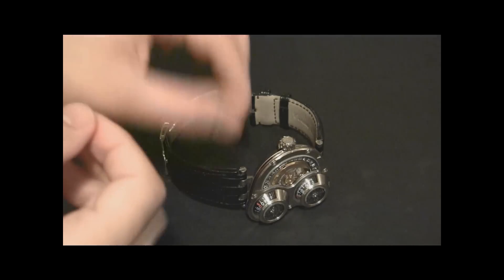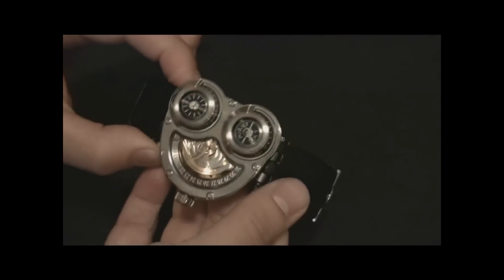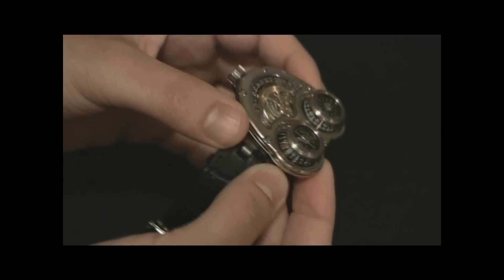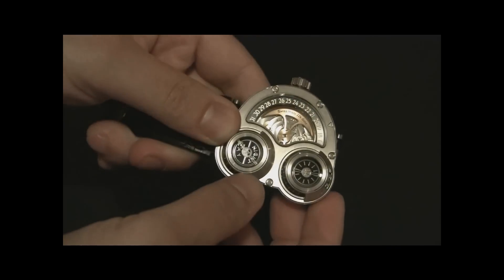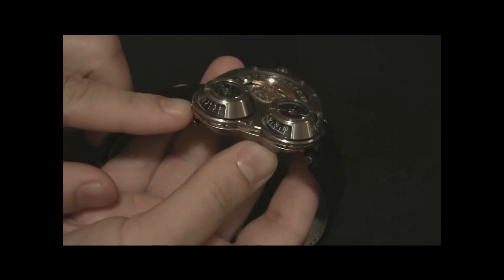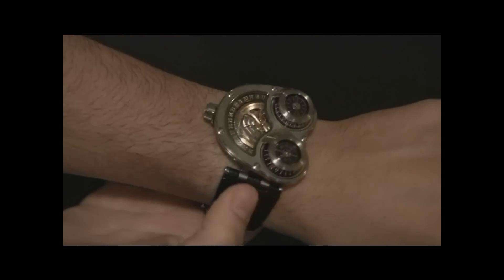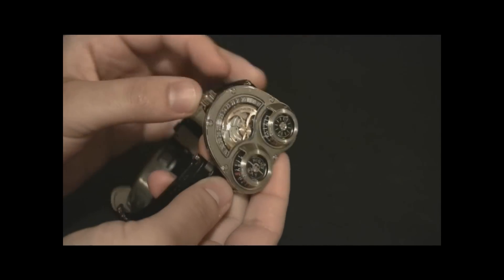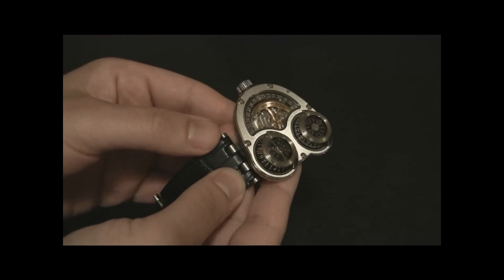MBF HM3 Watch Review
Reviewing the beautifully unique MB&F Horological Machine Number 3 "HM3," here in its Sidewinder form. In white gold and titanium, the watch shows the time and date with an intense level of avant garde luxury character that you can only find in an MB&F timepiece.